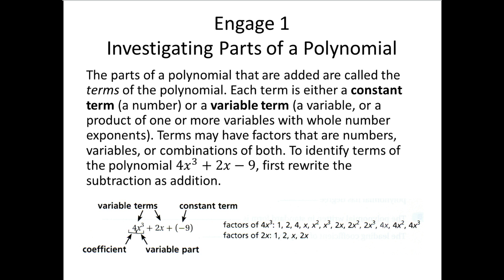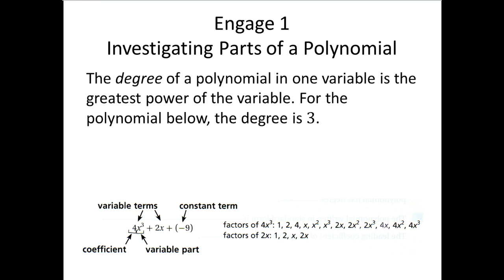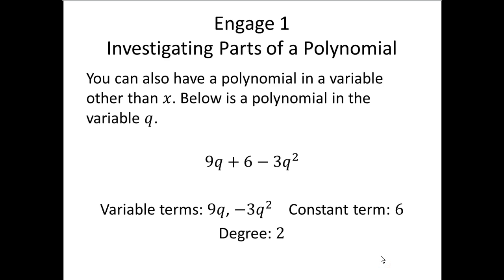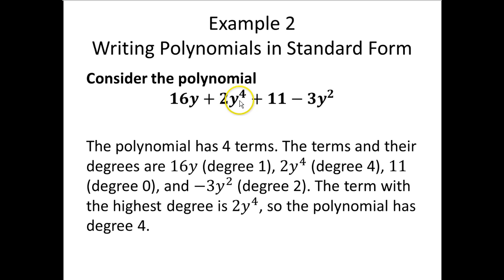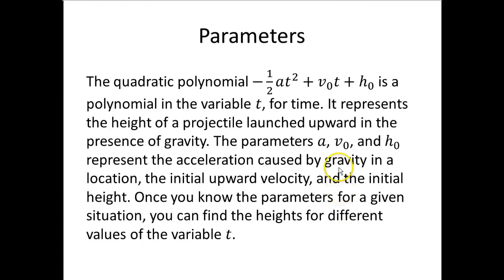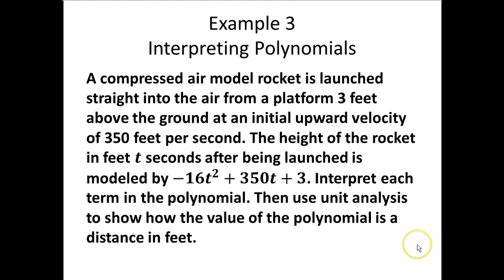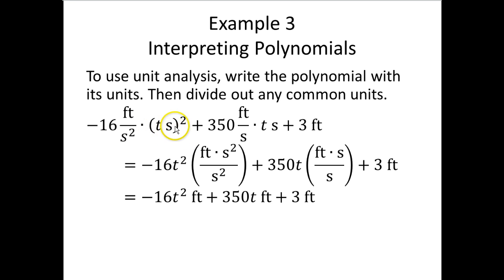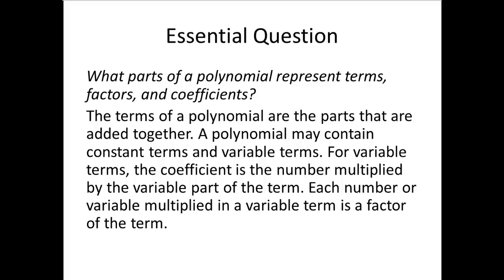Polynomials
Unit: Exponents and Polynomials. Lesson: Polynomials